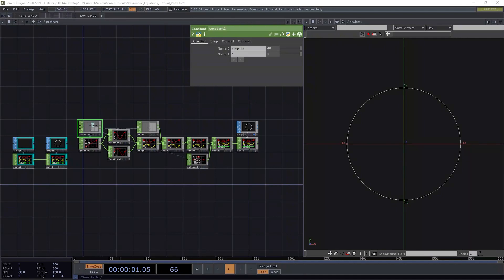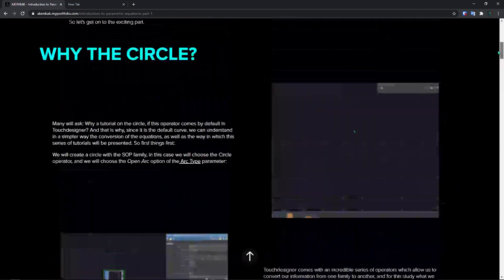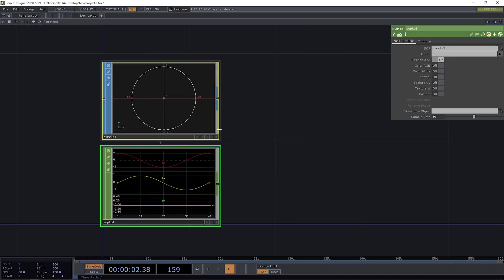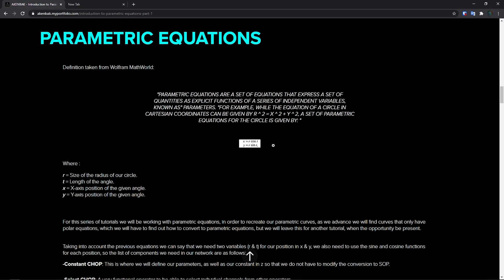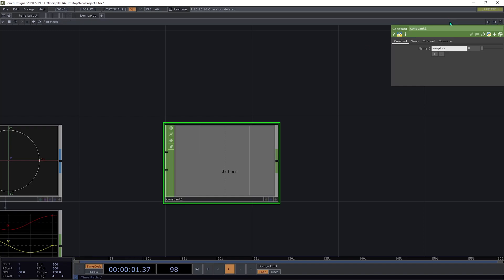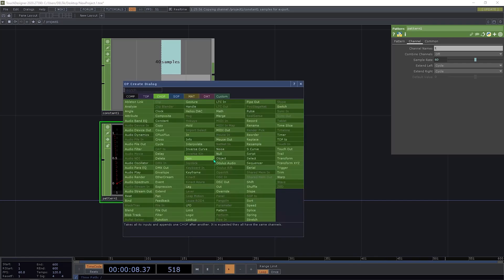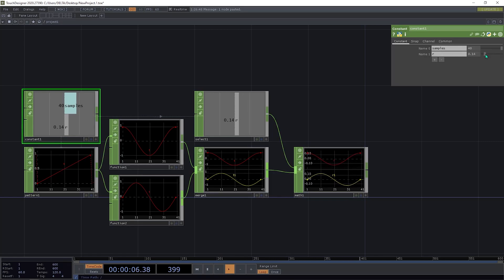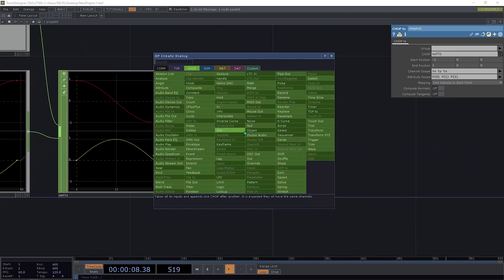TouchDesigner Tutorial: Introduction to Parametric Equations: Circle (Part 1: CHOP's)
Hello everyone, welcome to my first Touchdesigner tutorial in which will be an introduction to the graphing of parametric curves using Parametric Equations, in this first part we will address the topic using the CHOP family and cycles as units.